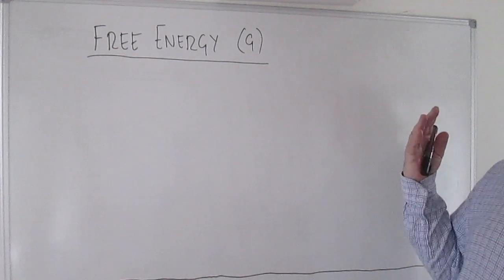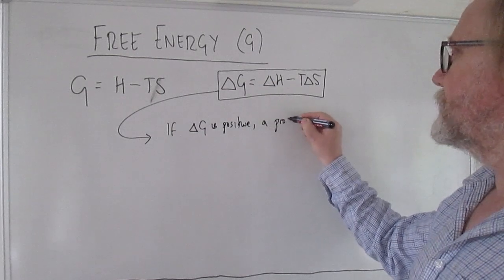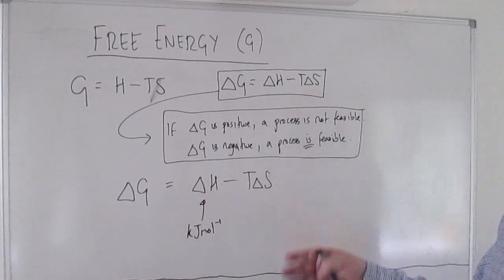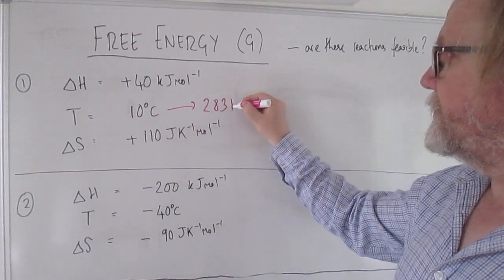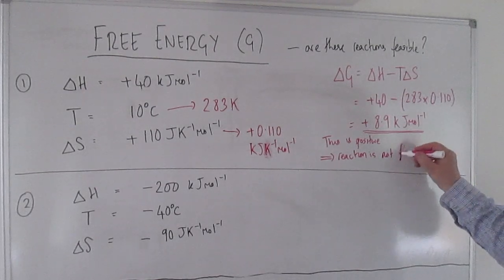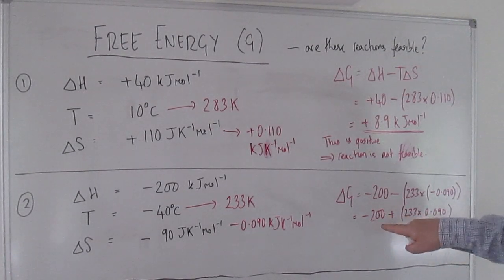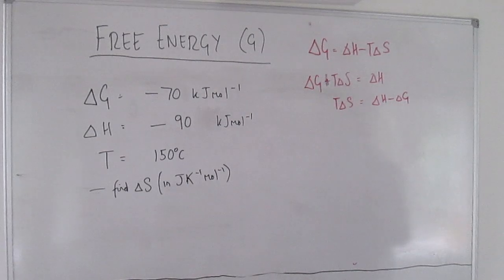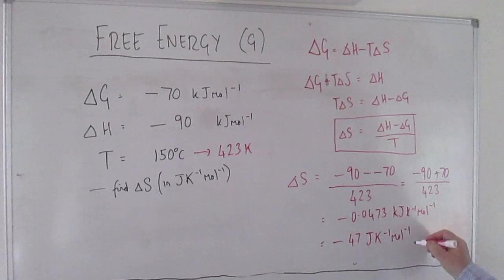free energy intro